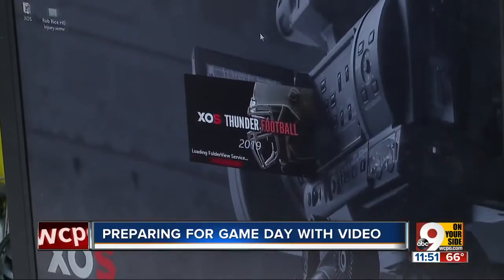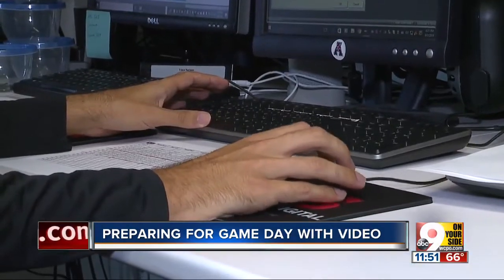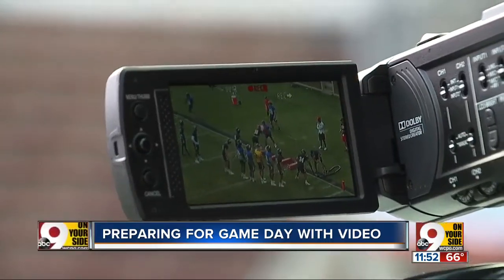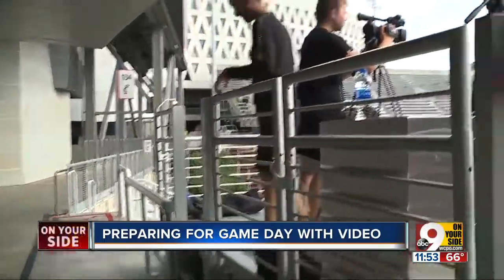UC's student videographers a key part of football program